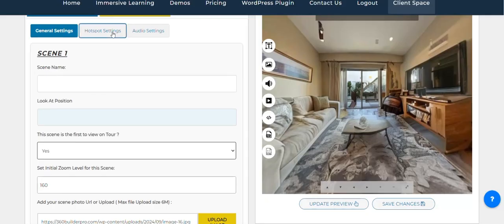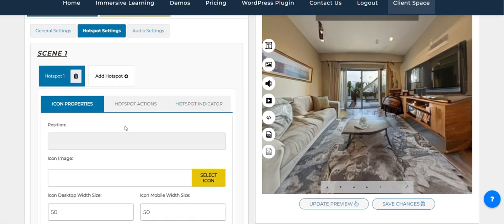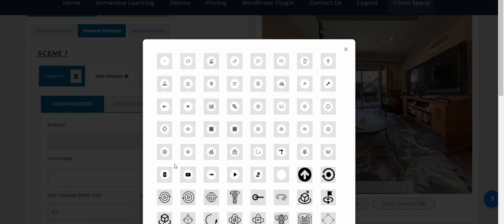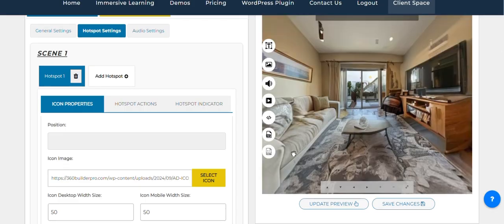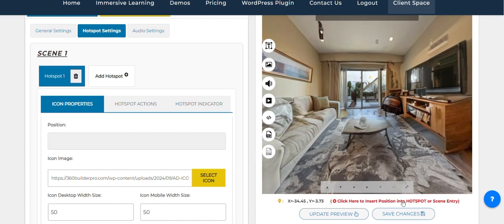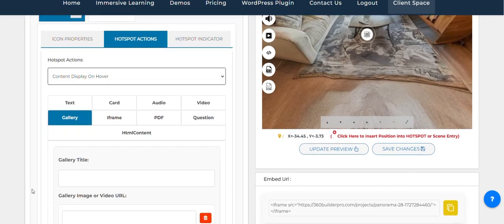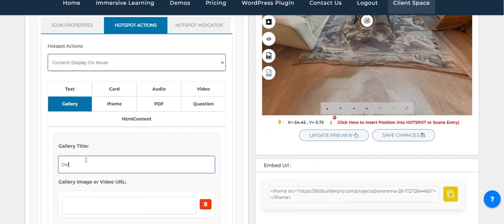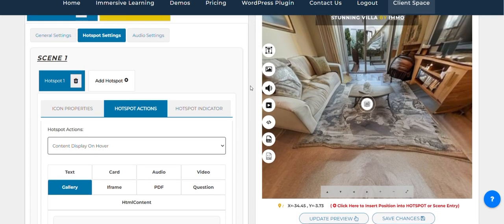360builderpro - Add photo gallery to your panorama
We'll show you in this tutorial how to create a gallery Hotspot

and discover all other features